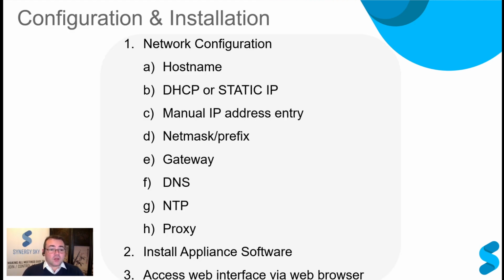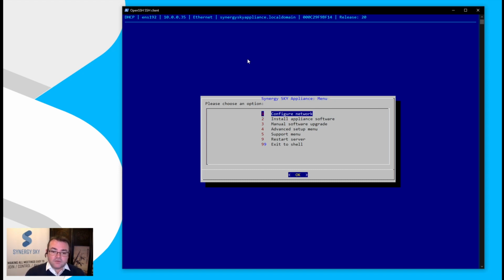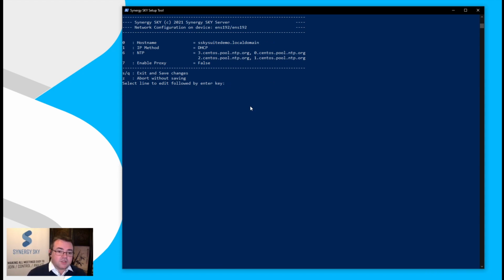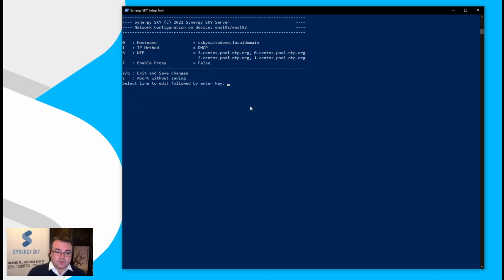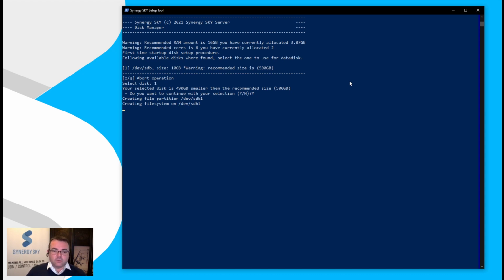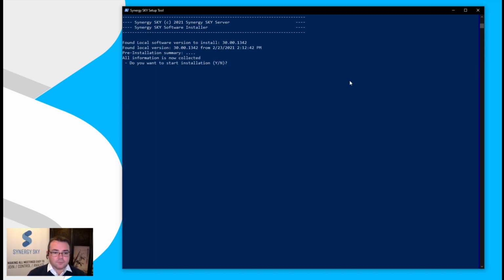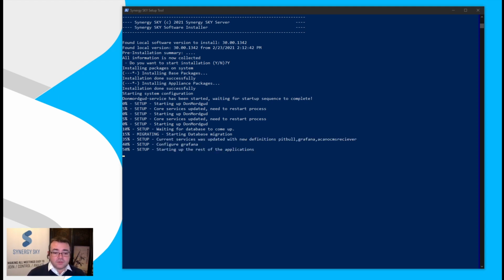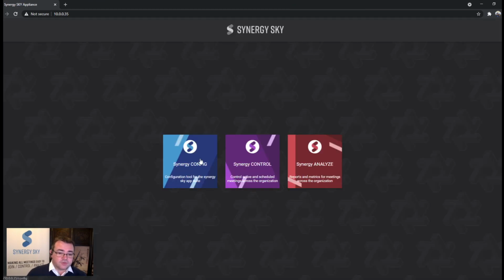Synergy SKY Management Suite Tutorial | Configuration and Installation via SSH